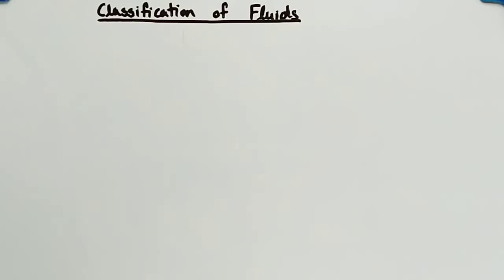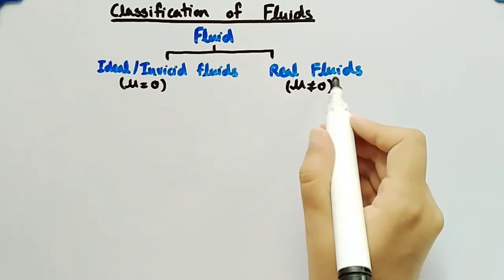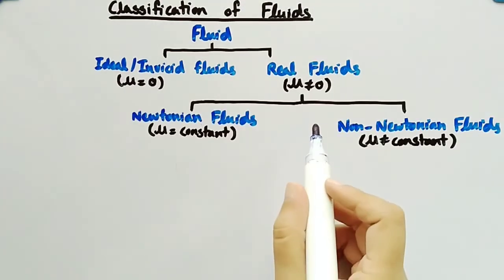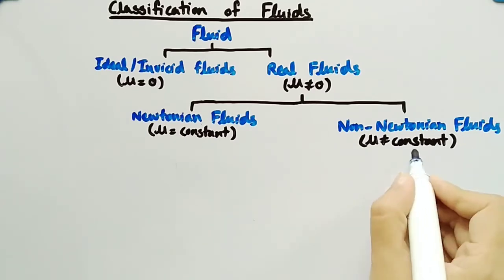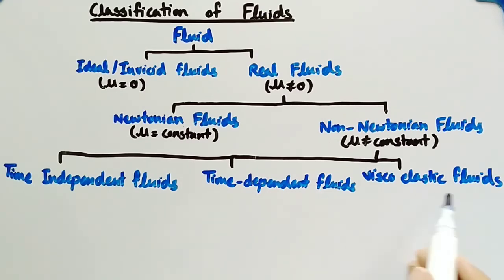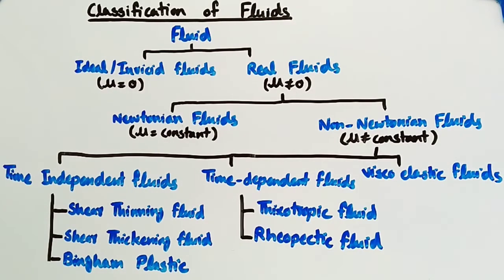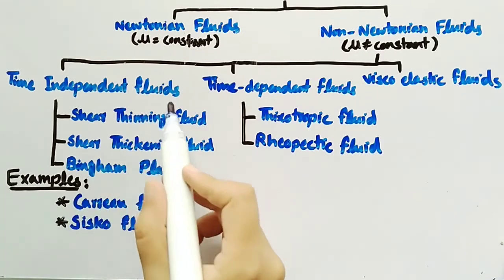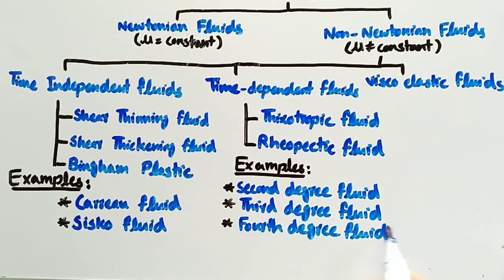Classification of Fluids | Fluid Mechanics | Pythagoras Math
In this video of Pythagoras Math we discussed topic related to fluid mechanics, fluids, mechanics. Classification of Fluids.